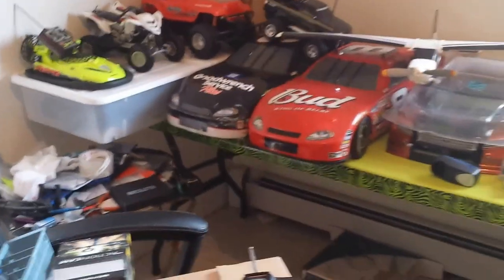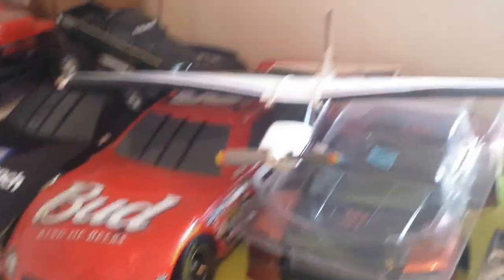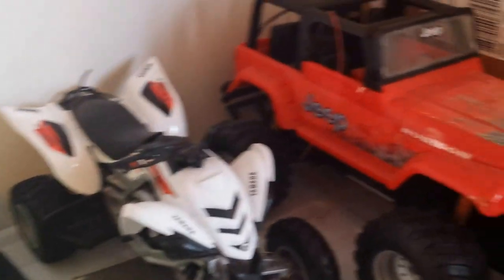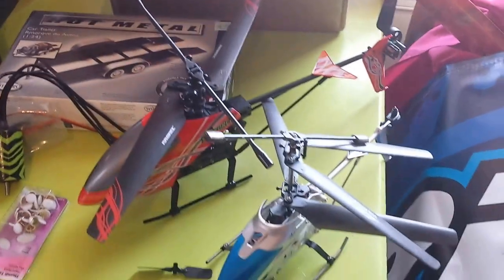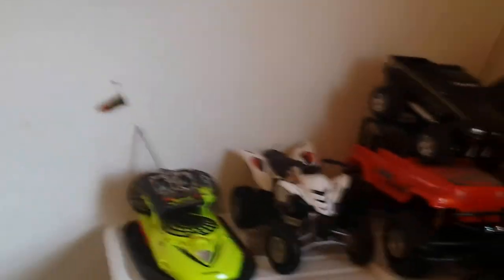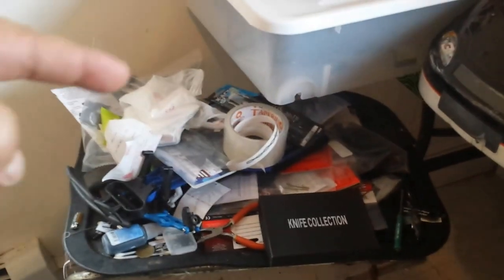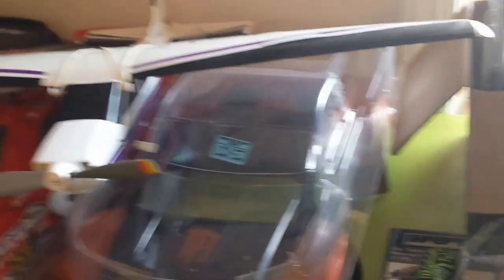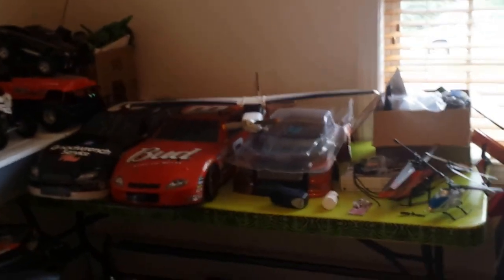Chieffirewolf corner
New work space coming along